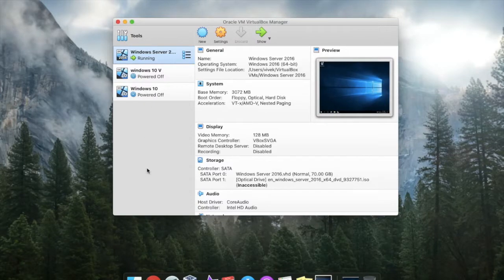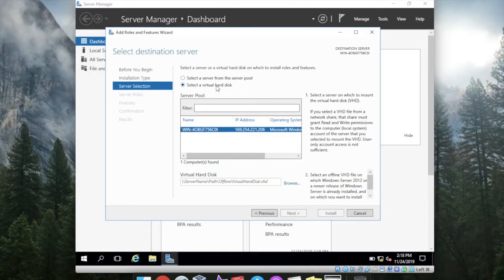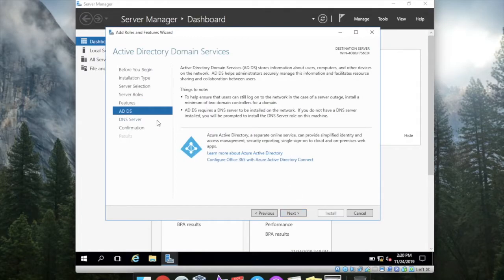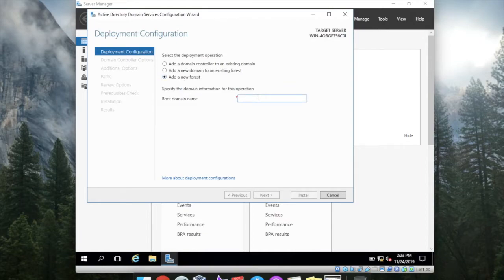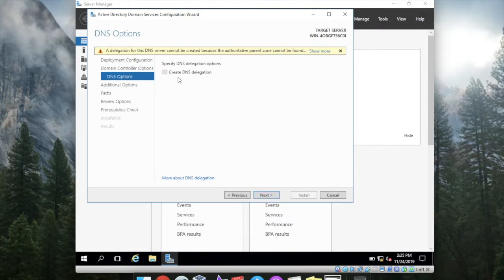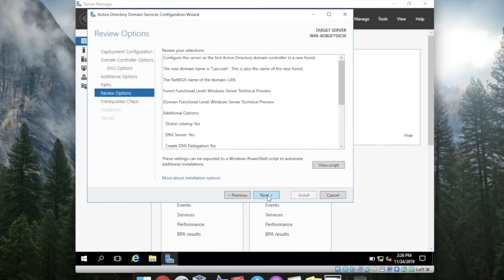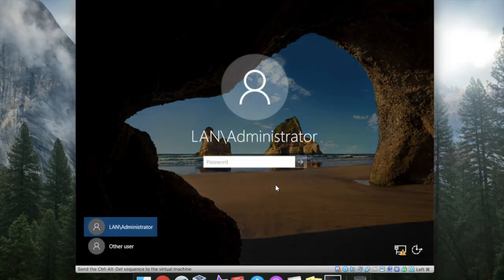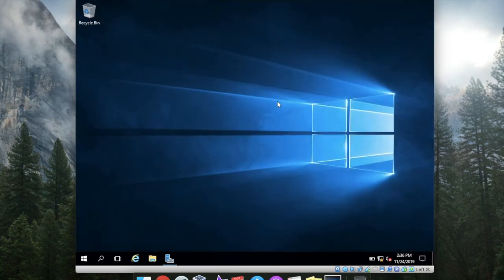Installing ADDS and DNS to Create a Windows Server 2016 Domain Controller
In this video, you will see that how to Promote Windows Server 2016 Domain Controller or install ADDS and DNS features or Promoting Server 2016 Domain Controller on Windows Server 2016.